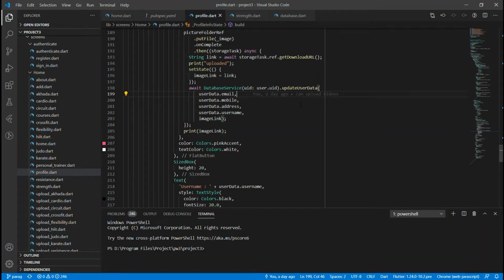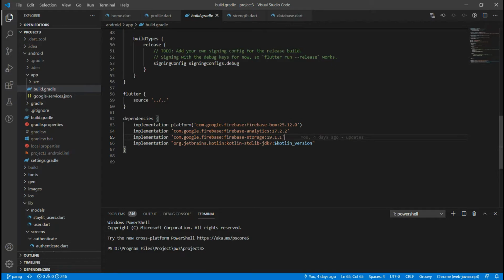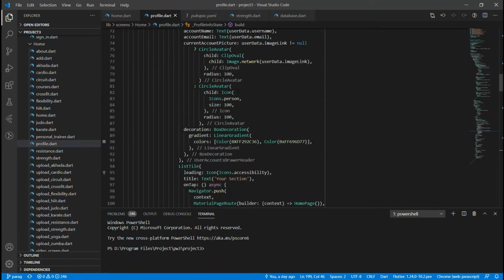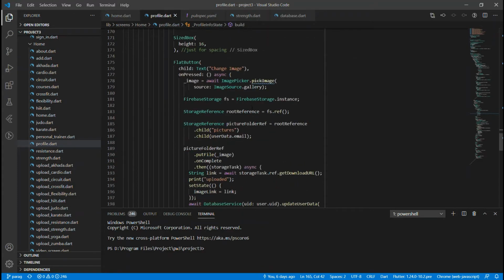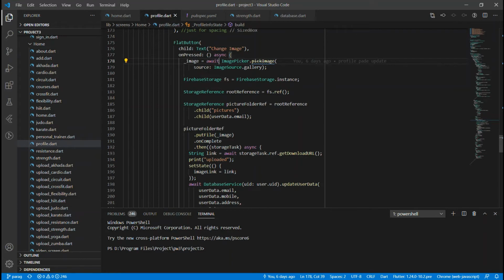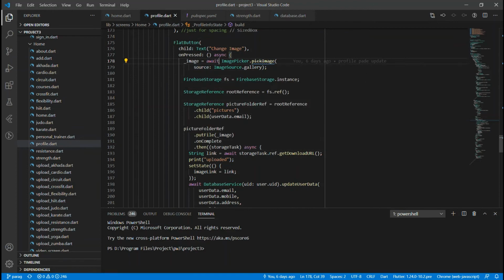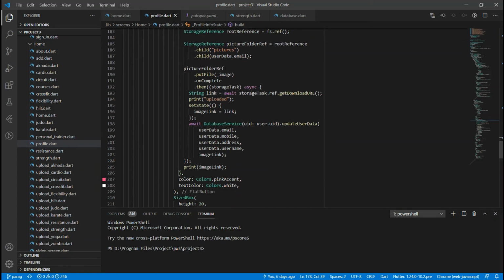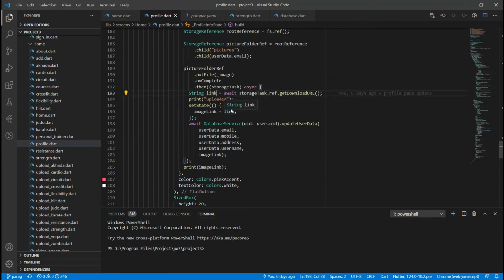Uploading Image to Firebase Storage through Flutter application | Upload Image to Firebase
This video includes how to add image to firebase storage through flutter mobile application.